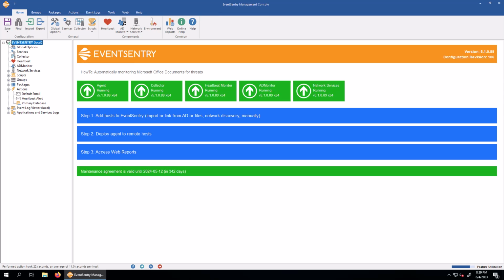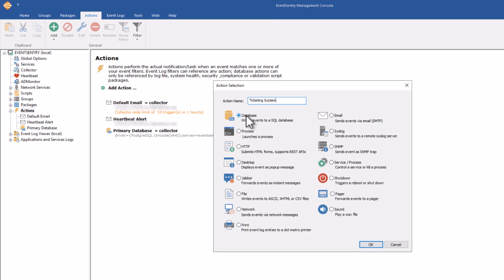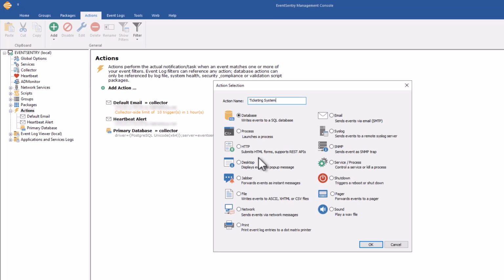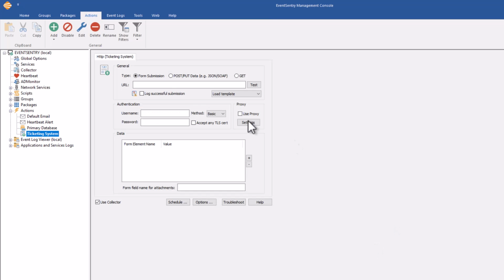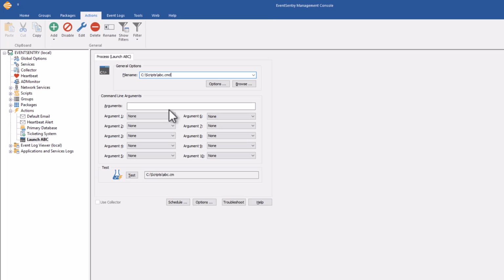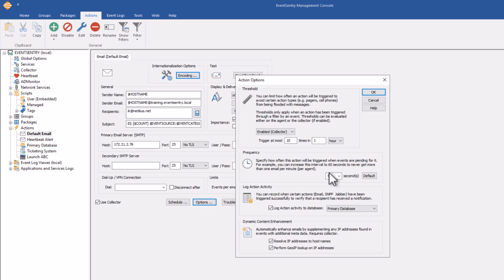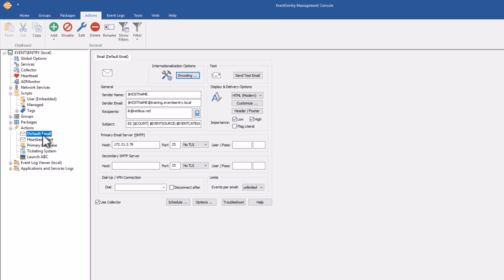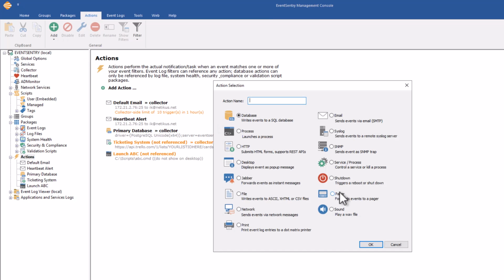EventSentry Training [04-06]: Actions / Management Console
An overview of all action types in EventSentry